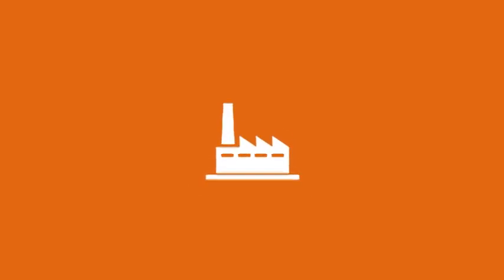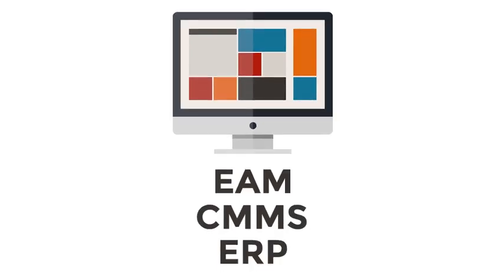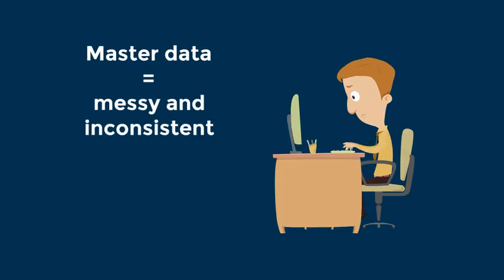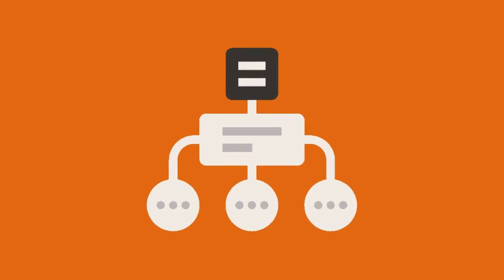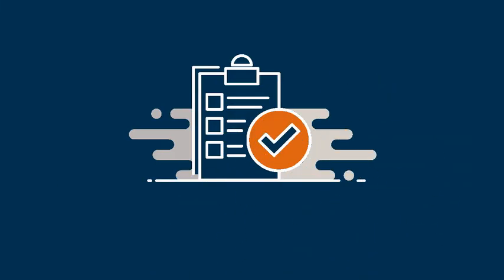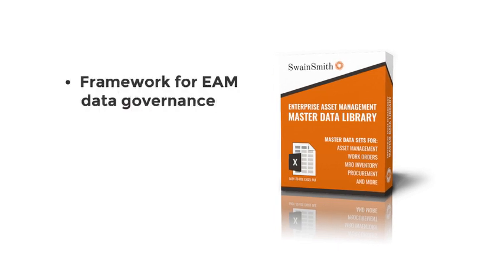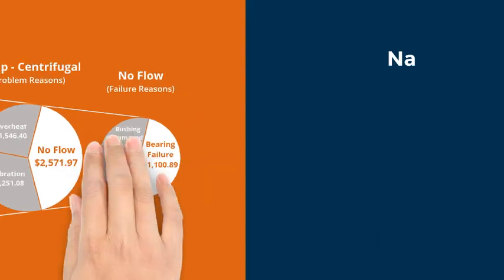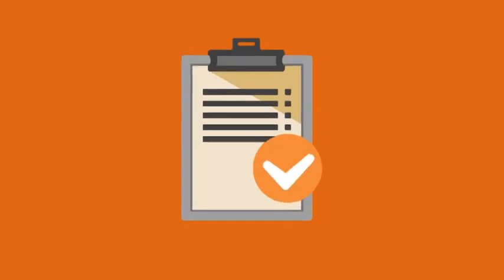Optimizing Your Maintenance Data with the EAM Master Data Library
Optimize your asset maintenance and reliability data with problem-failure codes, standard modifier dictionaries, and other industry-accepted master data from our library. Learn how you can start building better data today.